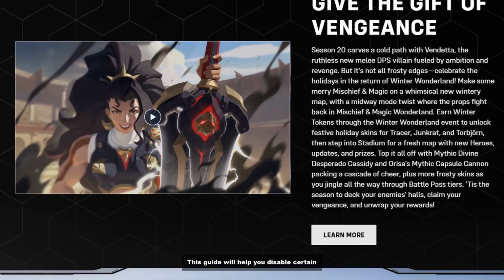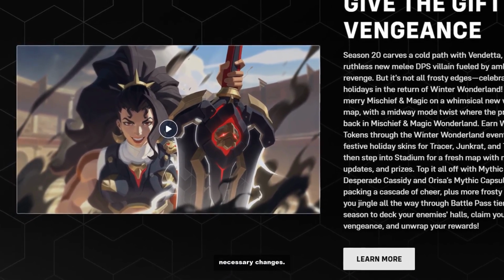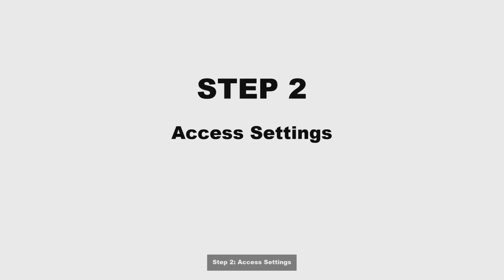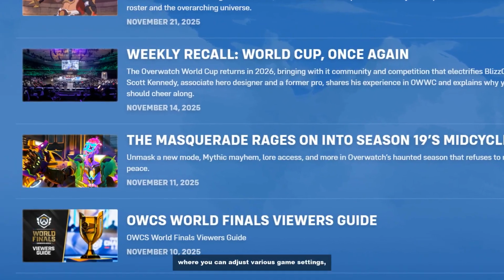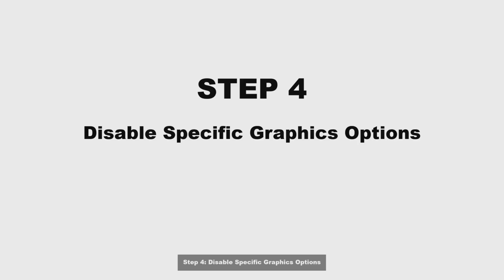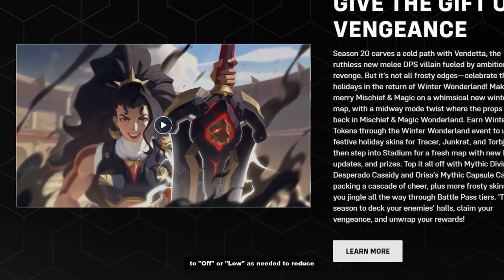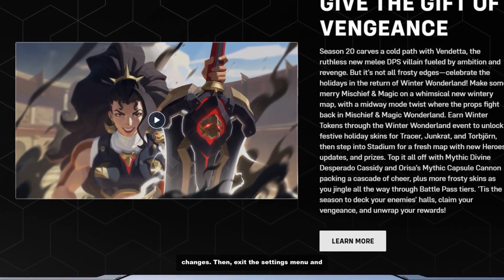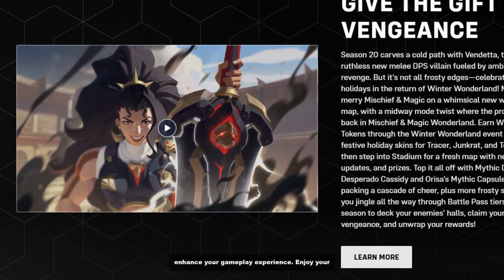How To Disable Overwatch 2 Graphics Settings 2026 (EASY GUIDE)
In this video, we'll show you how to disable Overwatch 2 graphics settings in 2026 with our easy guide. If you're looking to improve performance or reduce lag, this tutorial is perfect for you.